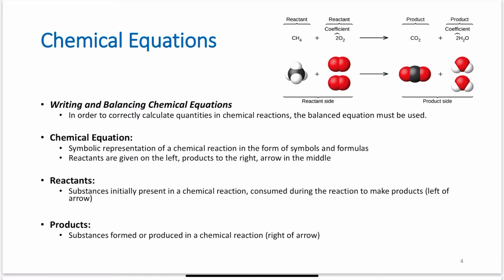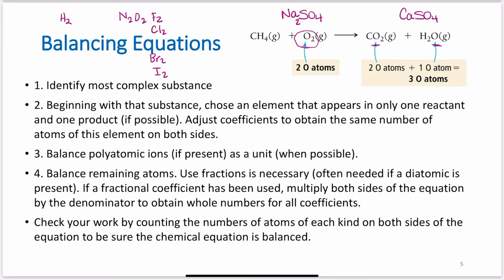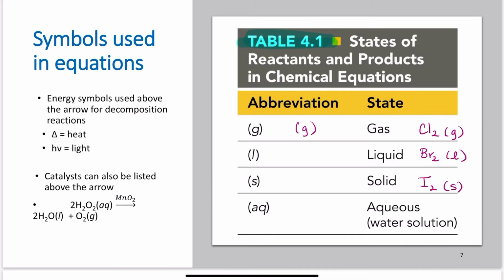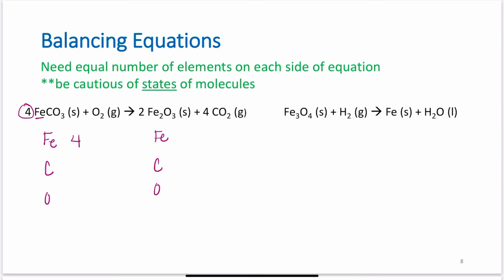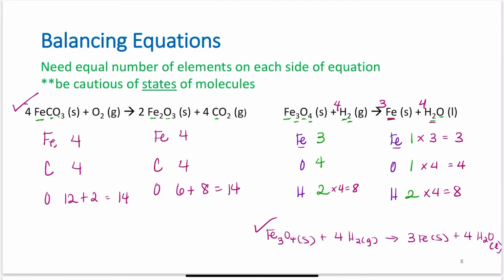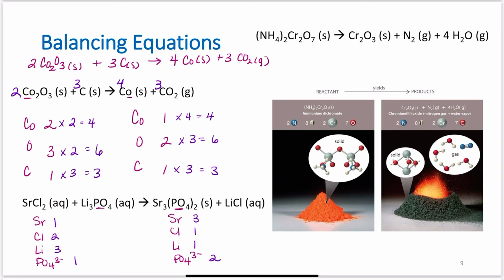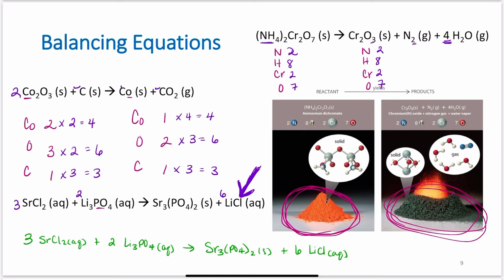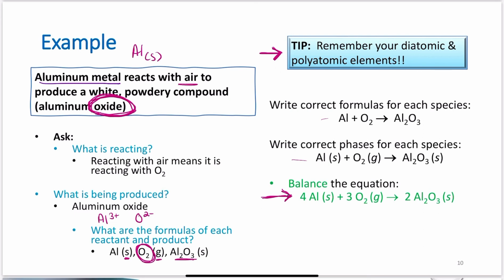Balancing Chemical Equations (Reactions)